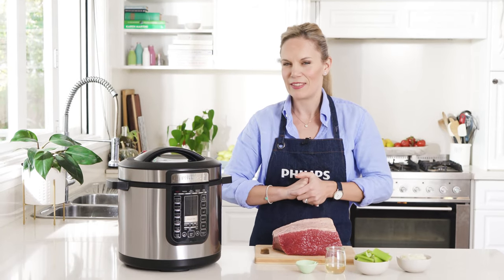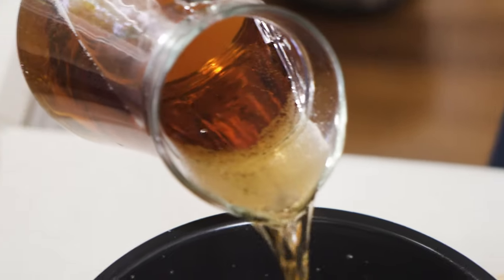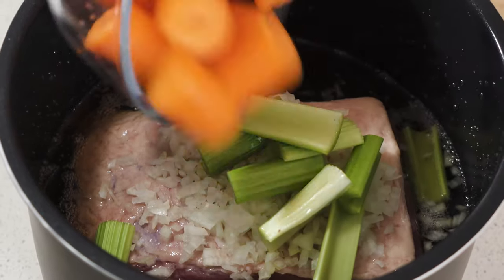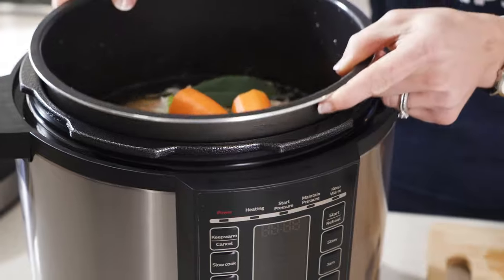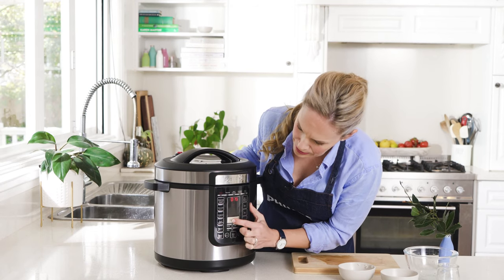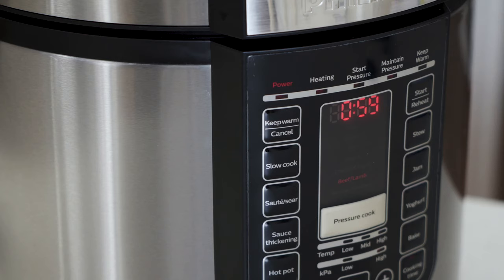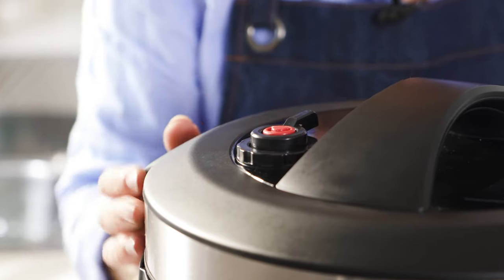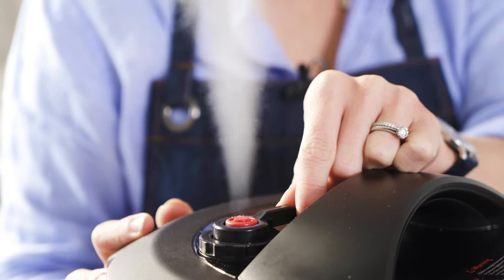CORN BEEF IN THE PHILLIPS Multi Cooker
One of my many videos for Phillips Multi Cooker shot on location